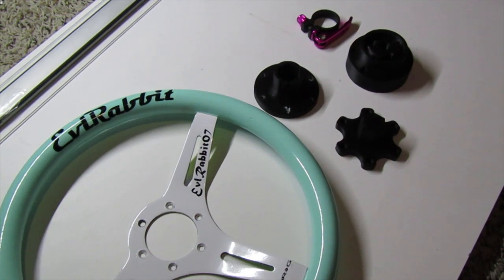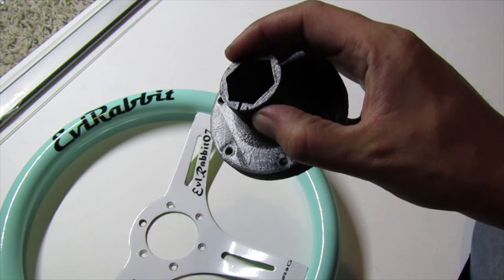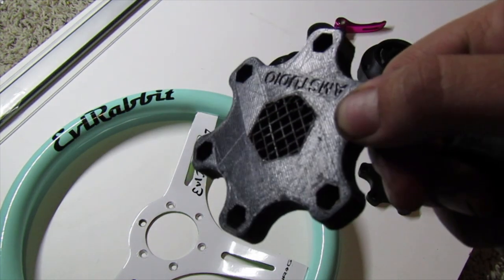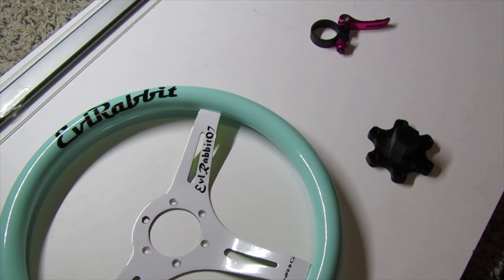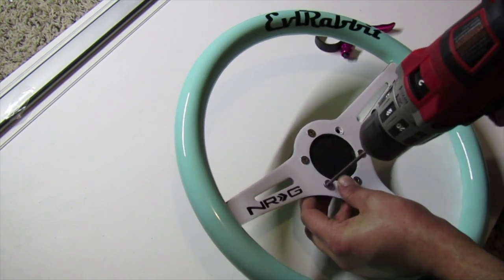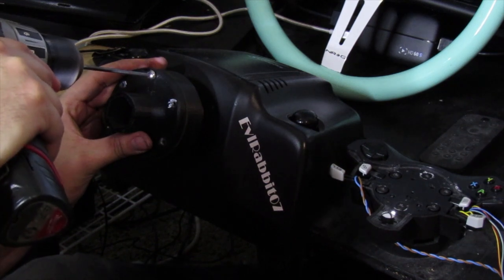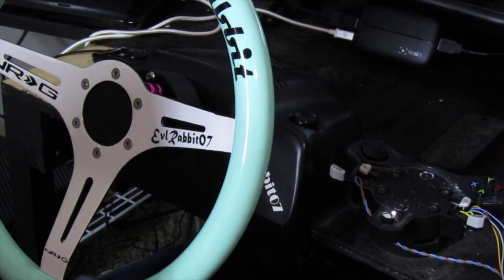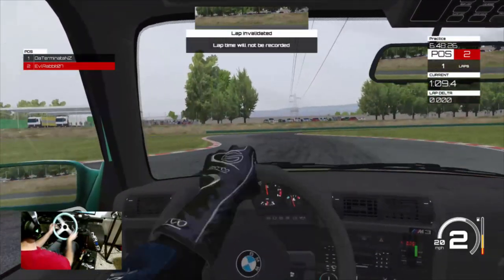3D printed Wheel adapter/quick release for Logitech G920/G29 by AMSTUDIO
New wheel adapters and quick release for my wheel set up